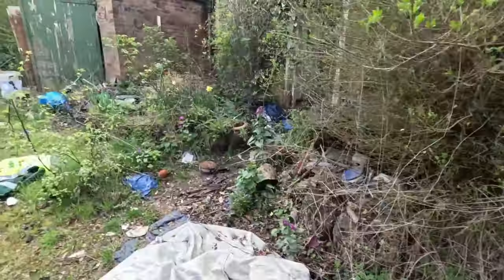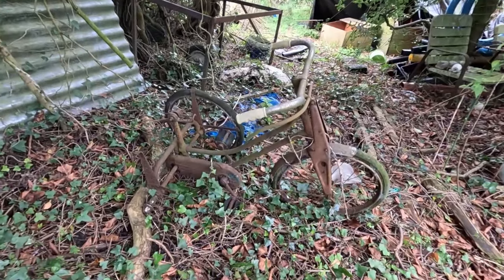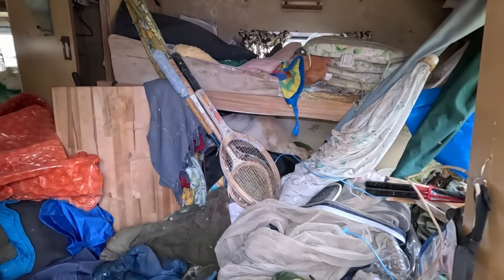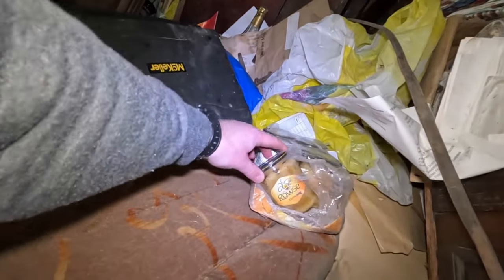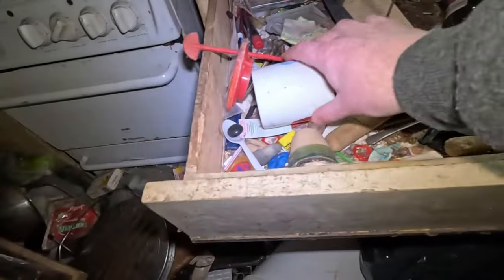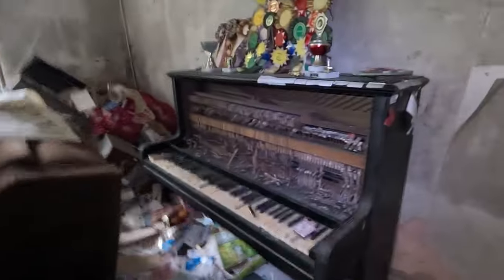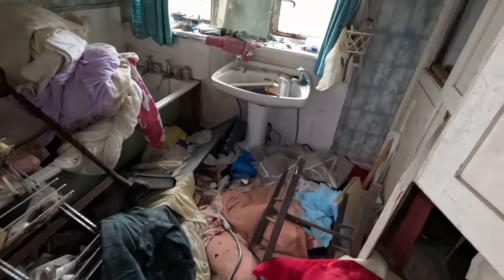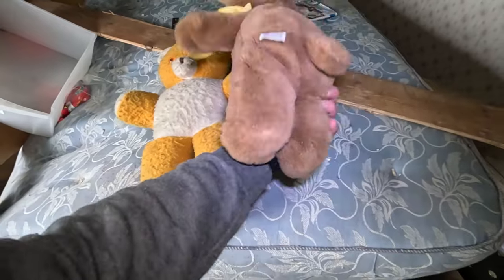Crazy Abandoned Hoarders House With Everything Left In It! Even The Car! I Hurt Myself!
This was an insane house to explore, the amount of things left in it was overwhelming, you could spend all week there and still not go through everything! They even left the car!